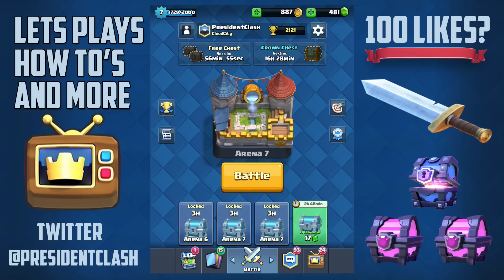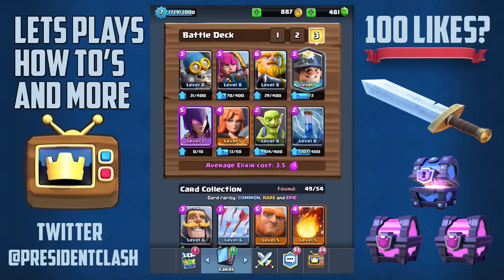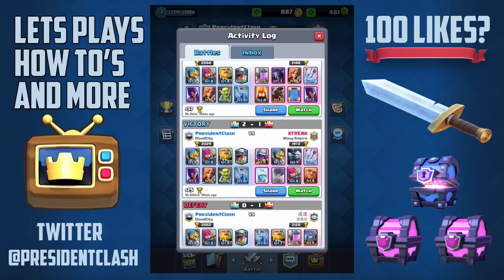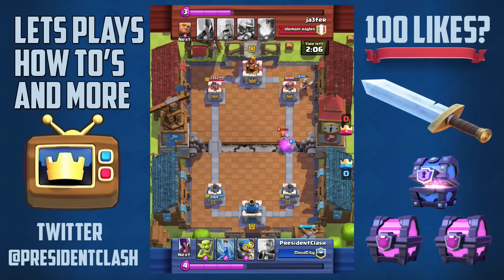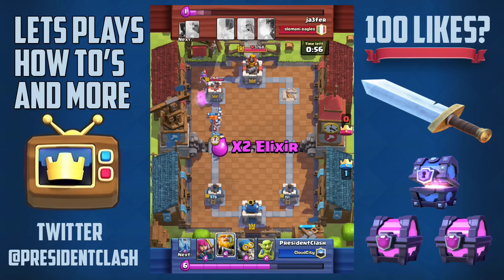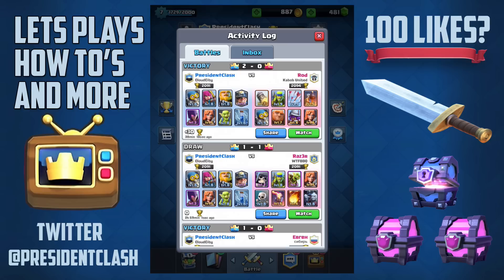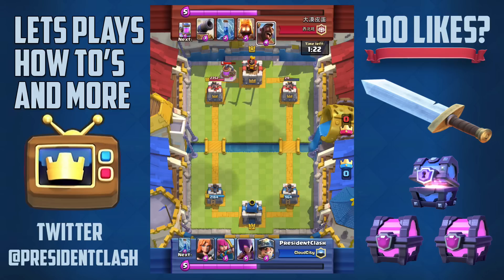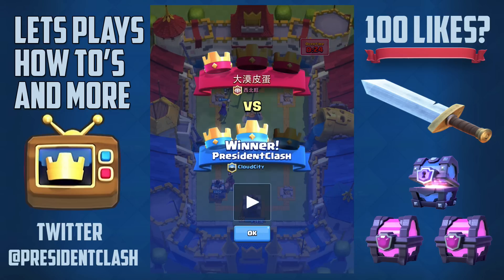CLASH ROYALE - BEST ROYAL GIANT STRATEGY FOR ARENA 7 AND 8!! MANY VARIATIONS!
Sub To Help Me Reach 25K By End Of Summer